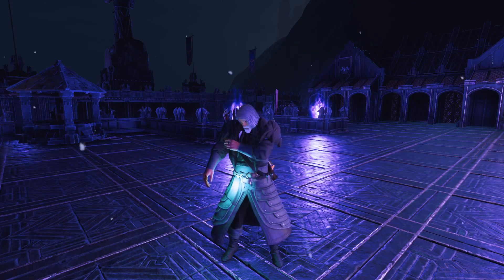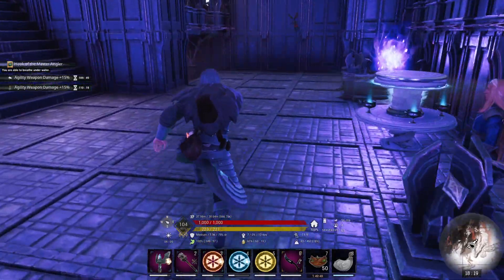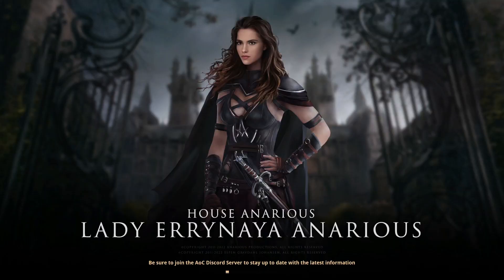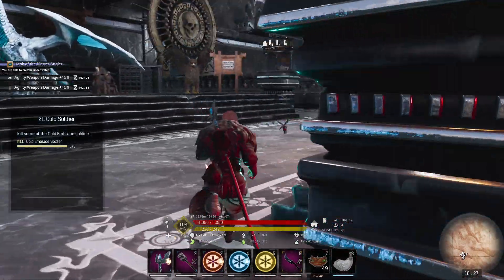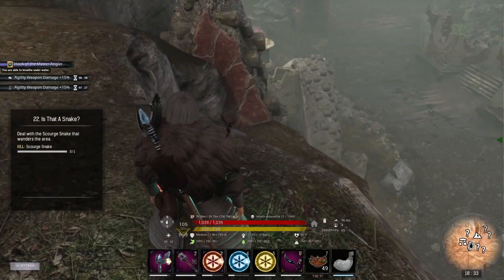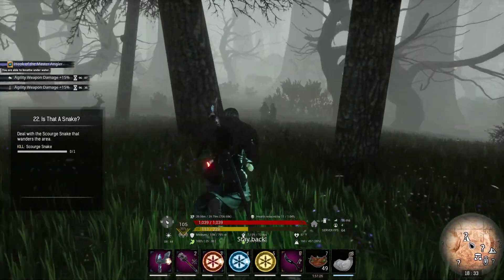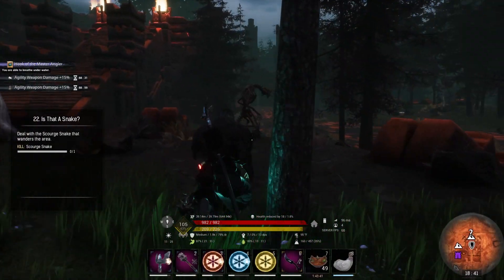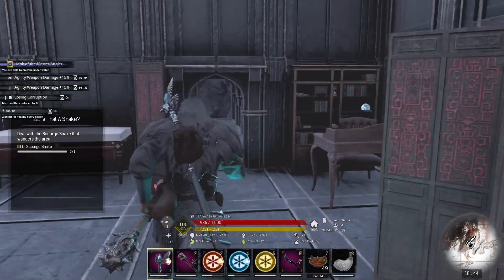Conan Exiles Age of Calamitous 3.0 Season 16 EP 8 Cold Soldier Quest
Today we worked on Mavin Stormcaller's Quest the "Cold Soldier".

I'm just an ordinary man living in Alaska having fun playing games.  I play to have fun and enjoy interacting with the community we are building.

I focus on survival games and offer a server for subscribers and members of my discord.

Videos are uploaded daily and livestreams on the weekend.

You are all awesome and appreciated!

Our community offers servers to play on for Conan Exiles, Myth of Empires and Ark: Survival Evolved (Fjordur, Lost Islands, Gen2, Primal Fear & Tunguska Cluster), Valheim and Empyrion Galactic